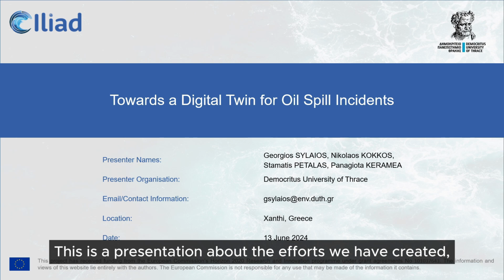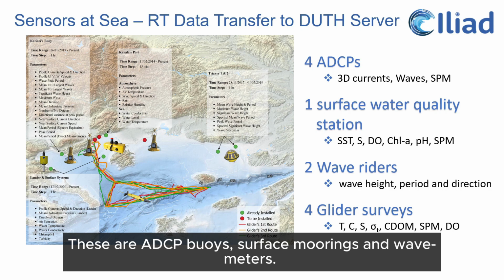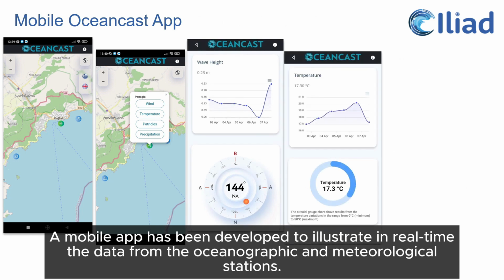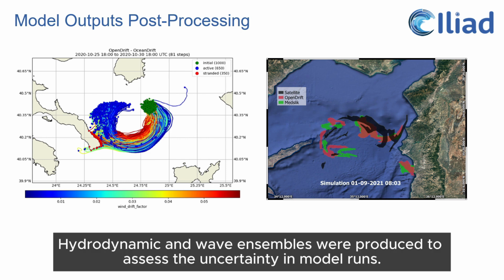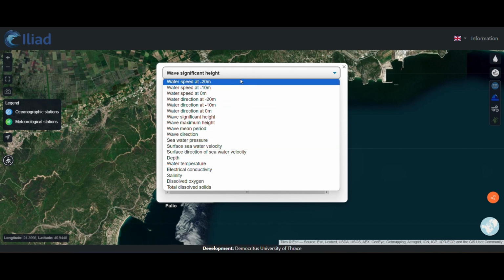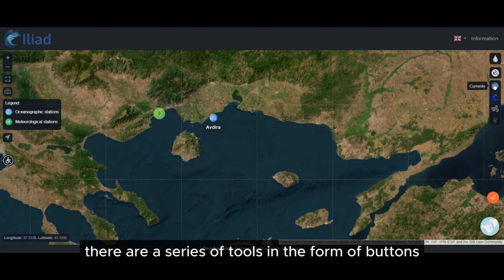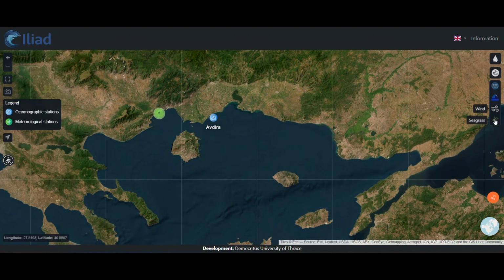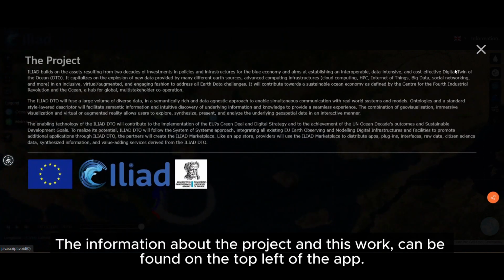Towards a Digital Twin for Oil Spill Incidents *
A presentation given by Iliad's Research and Technology Development (RTD) Manager, Prof. Georgios Sylaios of the Democritus University of Thrace (DUTH). The video features Iliad’s pilot focusing on creating a digital twin of the ocean for early detection of oil spill incidents in at the Thracian Sea.

Iliad researchers applied a sophisticated operational oil spill model to test the oil dispersive properties and to reveal the relative magnitude of weathering processes, after an accidental oil spill release along the main tanker transportation route in the North Aegean Sea.